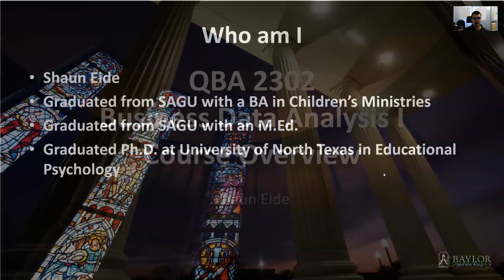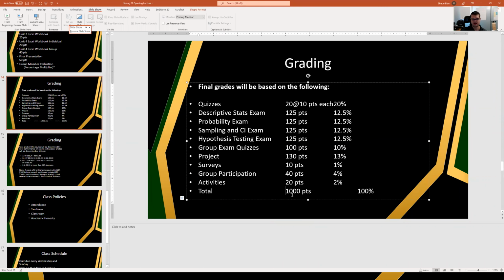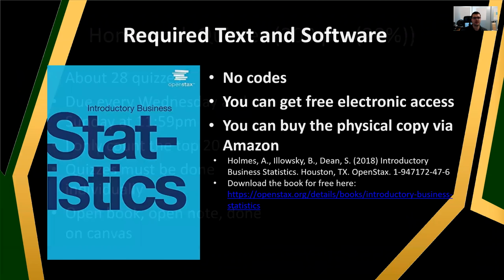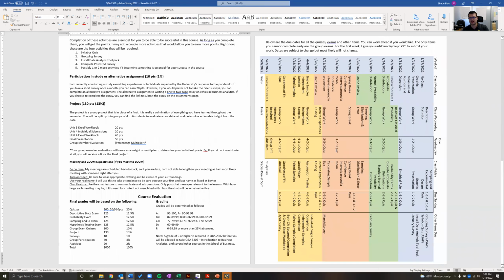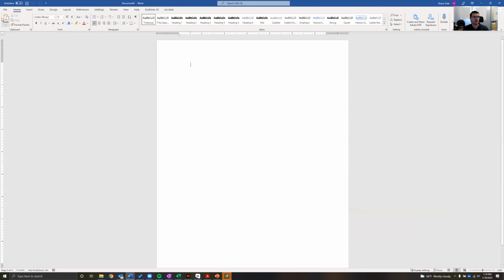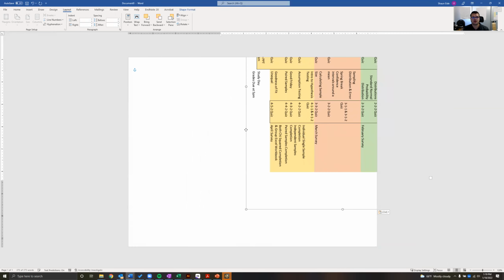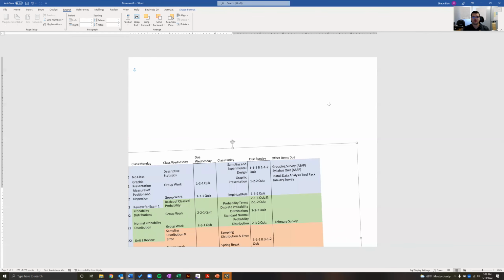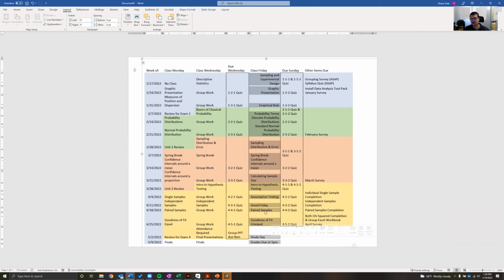Spring 2022 Intro QBA 2302